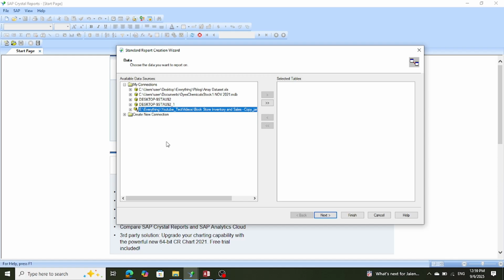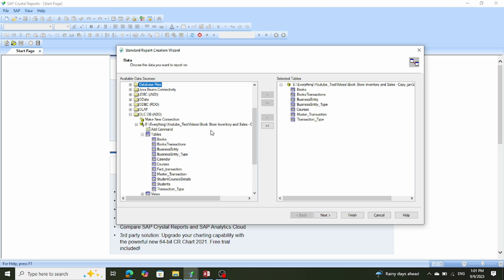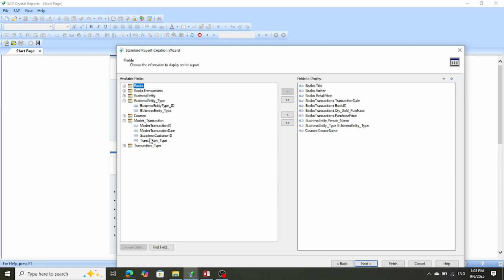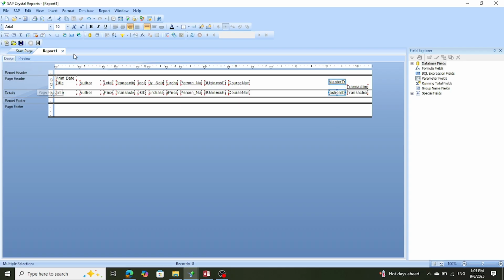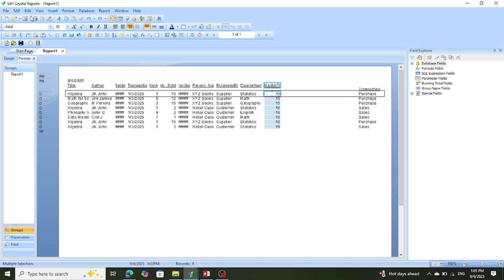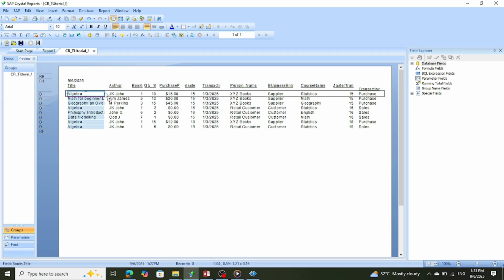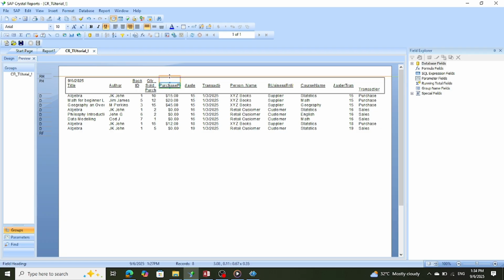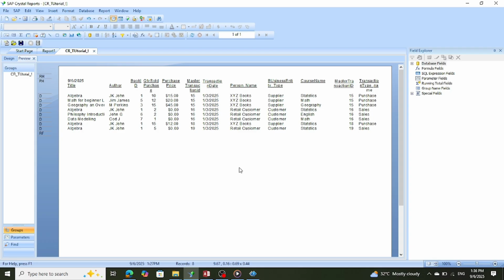Crystal Reports Tutorial 1 | Introduction & Getting Started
Welcome to the first video in our Crystal Reports Tutorial Series!

In this tutorial, you’ll learn the basics of Crystal Reports, including:

What Crystal Reports is and how it’s used

Setting up the software

Creating your first simple report

Whether you’re a beginner or looking to refresh your skills, this step-by-step guide will help you get started with Crystal Reports.

00:00 – Overview
01:30 – Creating a Report
01:47 – Connecting to Database
02:02 – Selecting Tables
03:20 – Selecting Fields
04:12 – Reviewing Relational Data Links
04:47 – Selecting Fields (Step 2)
07:22 – Arranging Fields on Crystal Reports View Mode